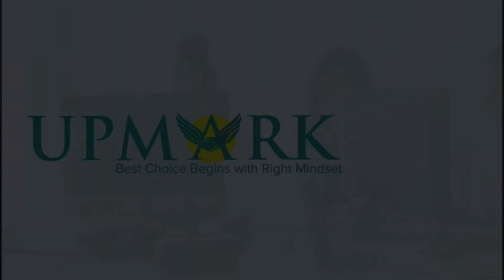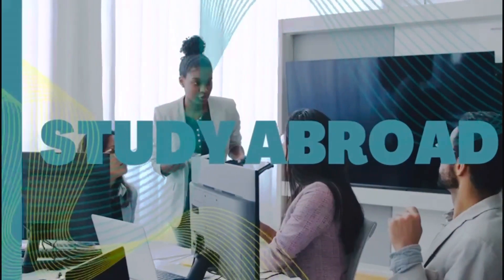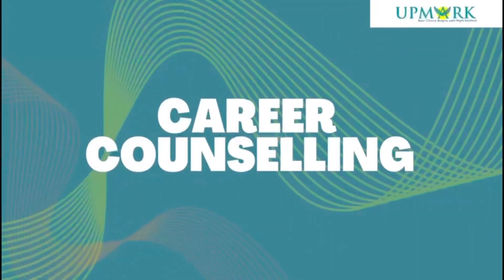UK or Australia ? Which country you should choose according to current circumstances.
Let’s discuss differences and similarities between UK and Australia.

Faisal Heights, Mezzanine floor,
Gates square, opposite chase value, near McDonalds, Faisalabad, Punjab , 38000.

Office Timings
Monday to Saturday
10:30 to 6:30